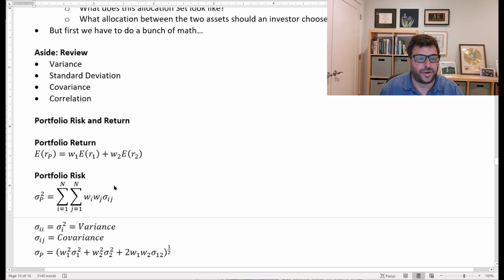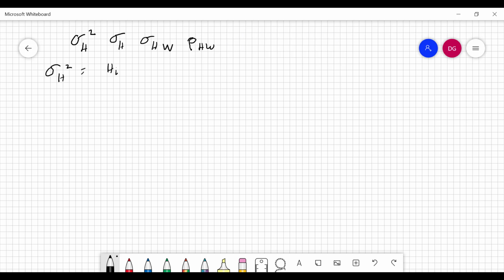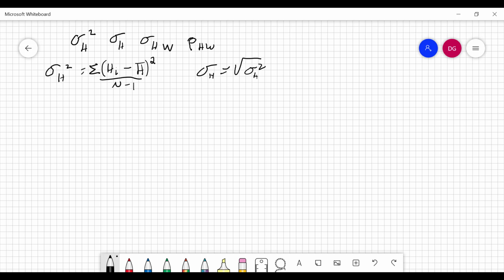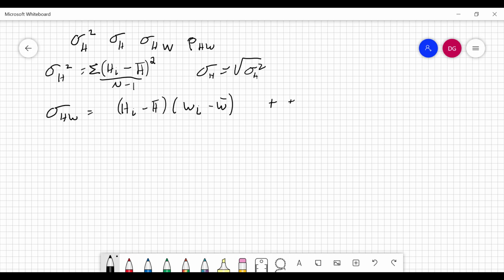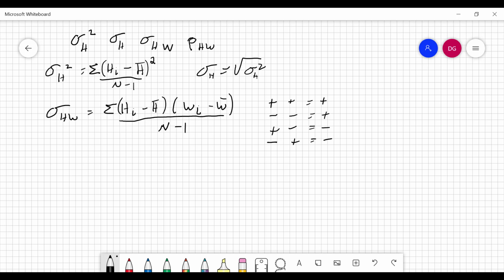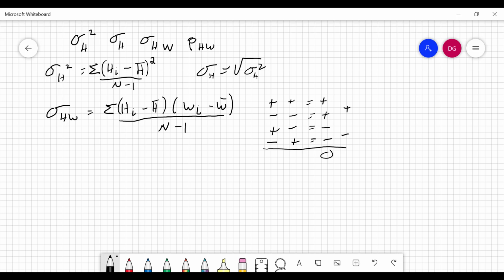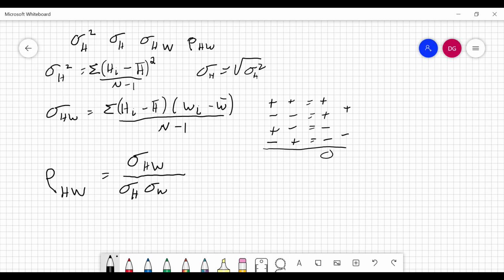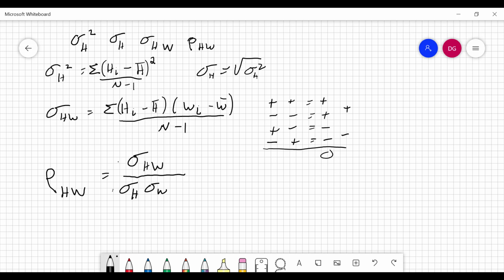Ch 06 05 Var, Covar and Correl